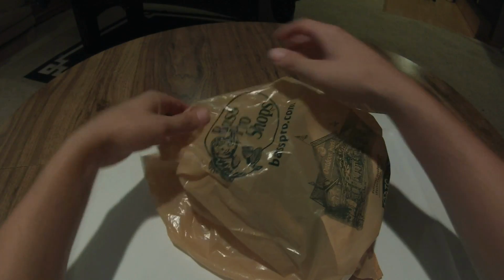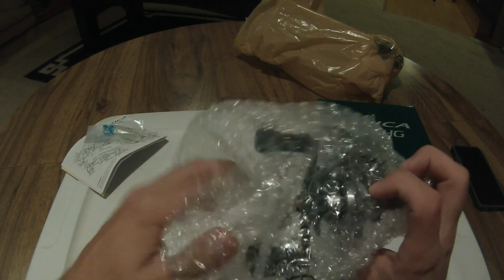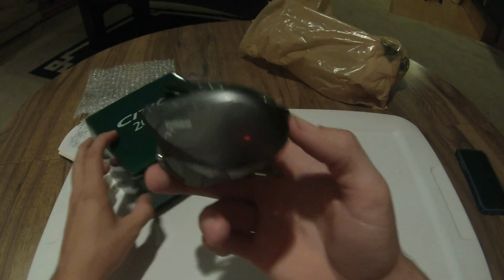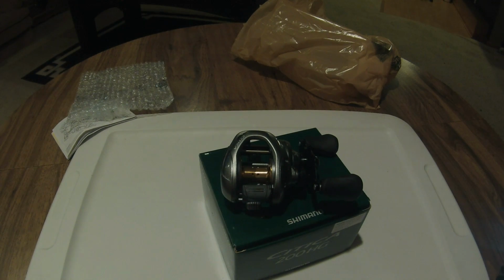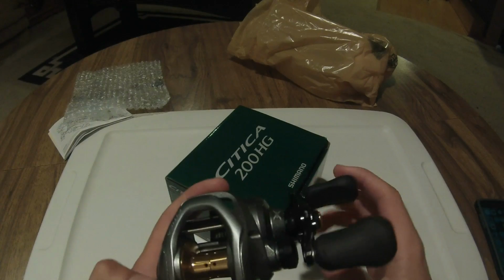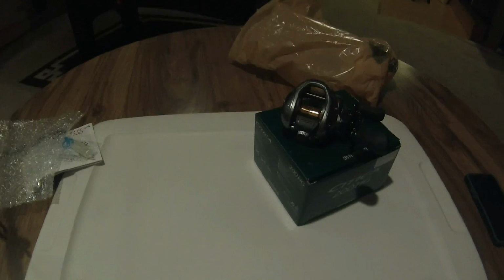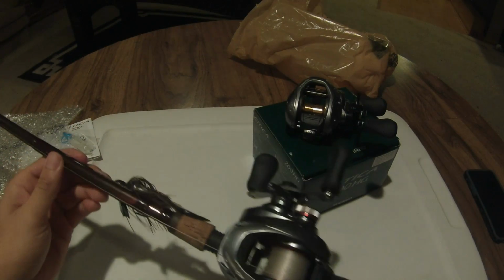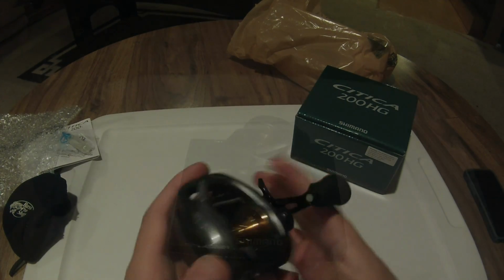Shimano Citica 200HG Unboxing | Review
Finally got my hands on a Shimano Citica 200HG. Have to say, very impressed! In this video you will see my first impressions of the reel and some info on it's features.

Check out Northwest Bassin' on Facebook! We're a fishing group that shares pictures, stories, tips, and anything fishing related! You don't need to be from the northwest to join in on the fun! Come check us out!

NorthwestBassin/

Also be sure to check out Patrick Zajdel's website for some great tips, articles, blogs, and other great tournament fishing content!